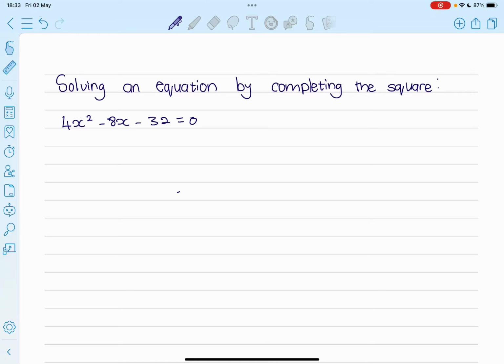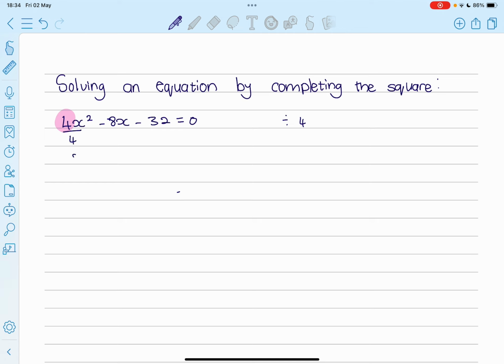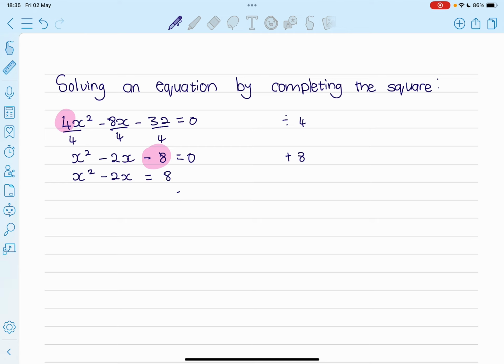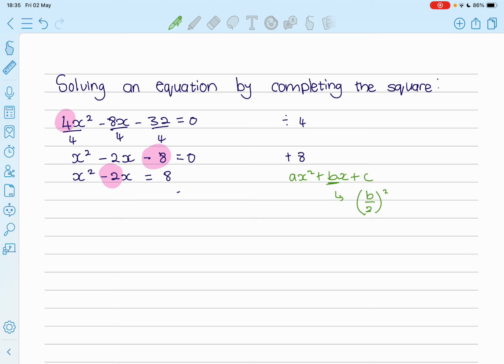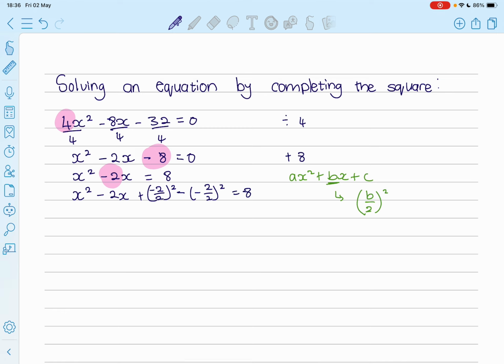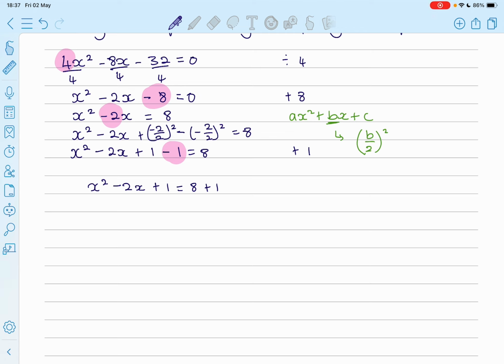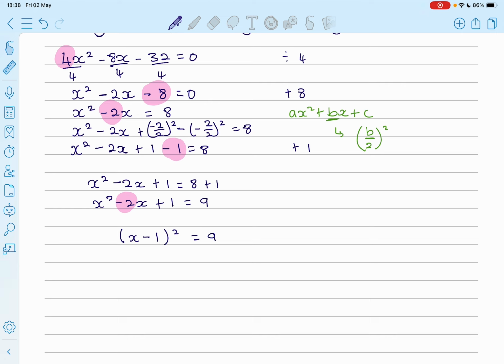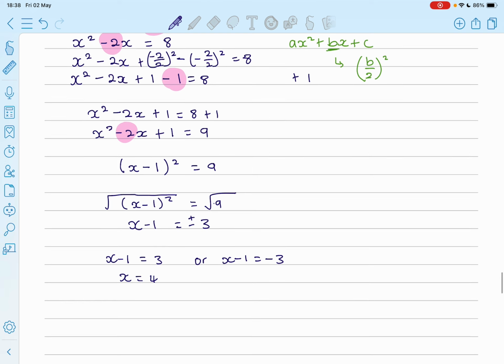Completing the Square for Algebraic Equations I Grade 11 & 12 Mathematics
In this Mathematics tutorial, we go through completing the square of algebraic equations. This video uses examples to help you understand how to solve different problems where you need to complete the square in order to solve for x. This content is suitable for students in grade 11 and 12.